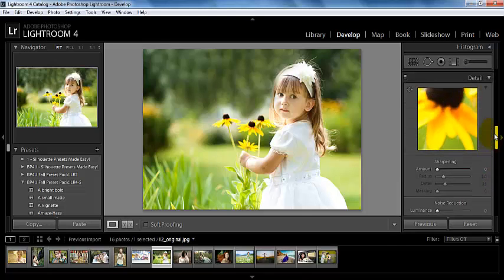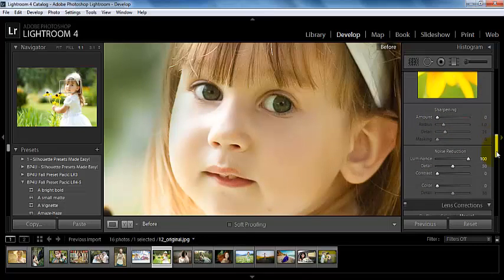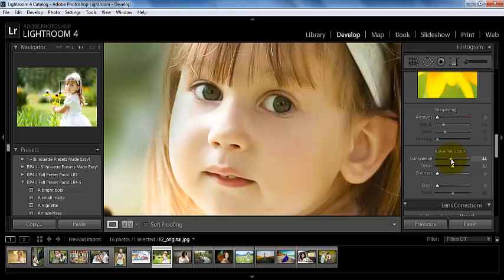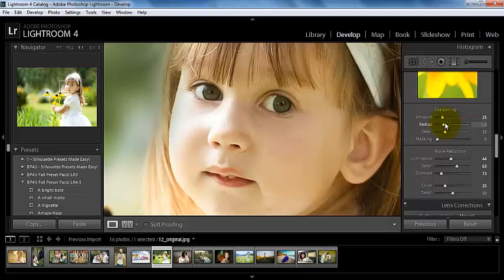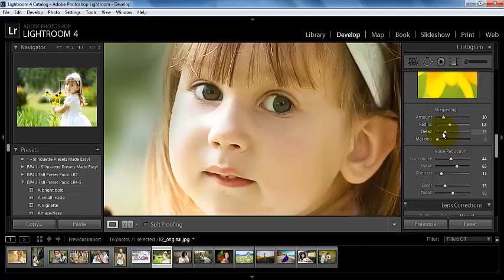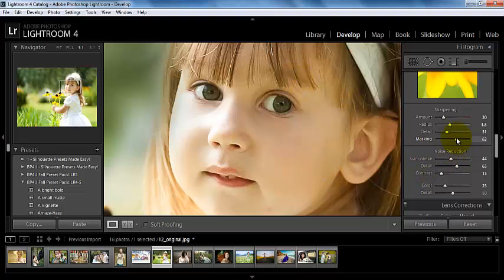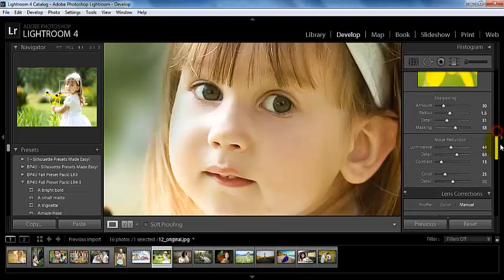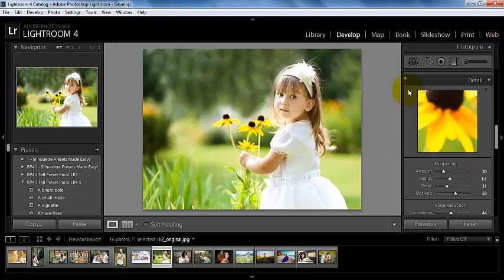How to Use Details Panel in Lightroom